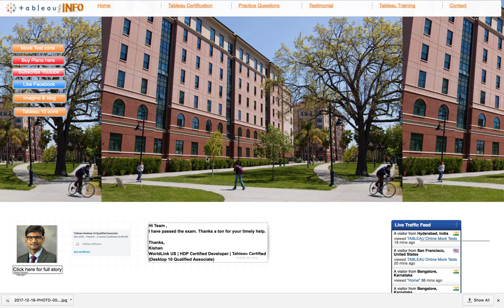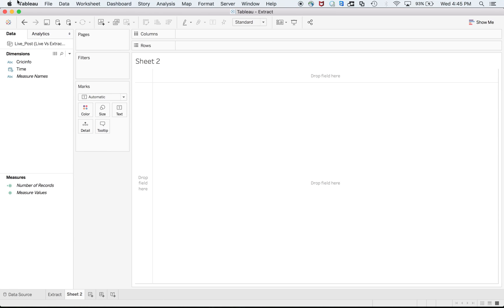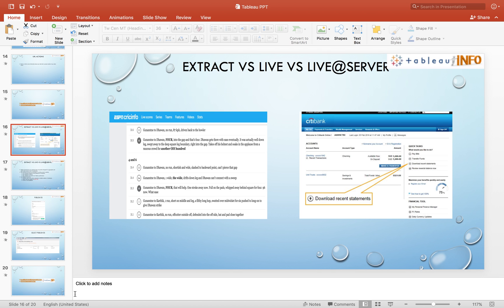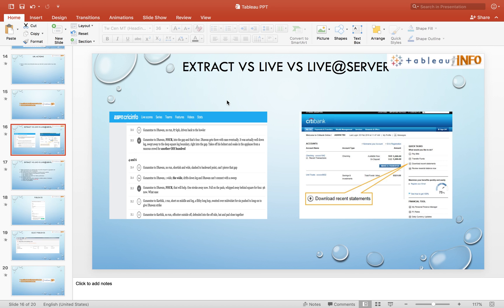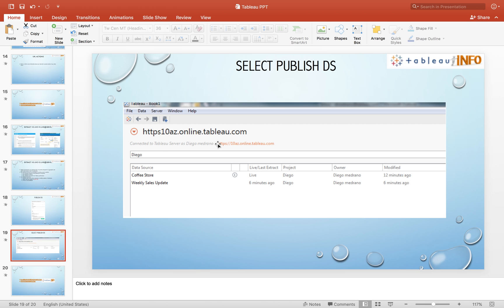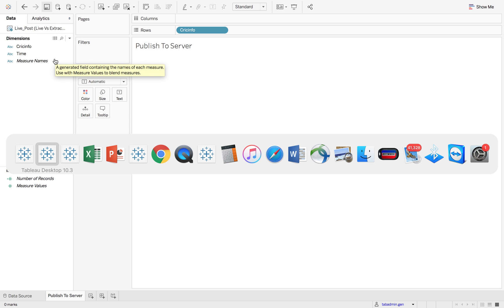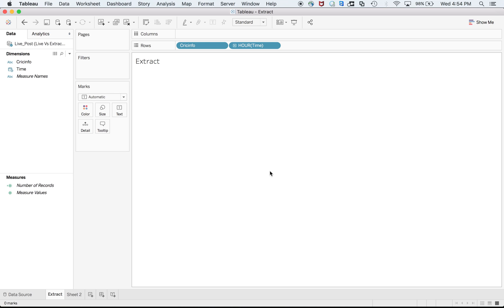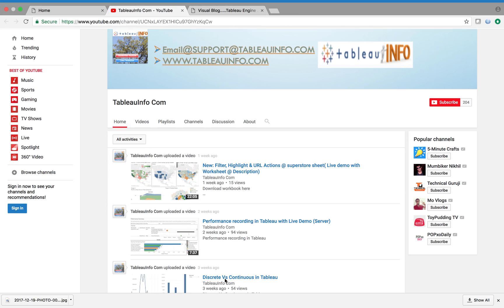Tableau Live(Cricinfo Virat Score) VS Extract (Citi Bank ) connections with Live Demo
Extracts are saved subsets of data that you can use to improve performance or to take advantage of Tableau functionality not available or supported in your original data. When you create an extract of your data, you can reduce the total amount of data by using filters and configuring other limits. After you create an extract, you can refresh it with data from the original data. When refreshing the data, you have the option to either do a full refresh, which replaces all of the contents in the extract, or you can do an incremental refresh, which only adds rows that are new since the previous refresh.

Extracts are advantageous for several reasons:

Supports large data sets: You can create extracts that contain billions of rows of data.

Fast to create: If you're working with large data sets, creating and working with extracts can be faster than working with the original data.

Help improve performance: When you interact with views that use extract data sources, you generally experience better performance than when interacting with views based on connections to the original data.

Support additional functionality: Extracts allow you to take advantage of Tableau functionality that's not available or supported by the original data, such as the ability to compute Count Distinct.

Provide offline access to your data: Extracts allow you to save and work with the data locally when the original data is not available. For example, when you are traveling.

A Tableau parameter is a global placeholder value such as a number, date, or string that can replace a constant value in a calculation, filter, or reference line.

For example, you may create a calculated field that returns True if Sales is greater than $500,000 and otherwise returns False. You can replace the constant value of “500000” in the formula with a parameter. Then, using the parameter control, you can dynamically change the threshold in your calculation.

You can even create a dynamic parameter that’s set to automatically refresh its current value (to the result of a single-value, view-independent calculation) or list of values (based on a data source column). This will happen each time the workbook is opened and Tableau connects to the data source referenced by the parameter.

You can make your parameters more dynamic and interactive by using them in Parameter Actions. Parameter actions let your audience change a parameter value through direct interaction with a viz, such as clicking or selecting a mark.